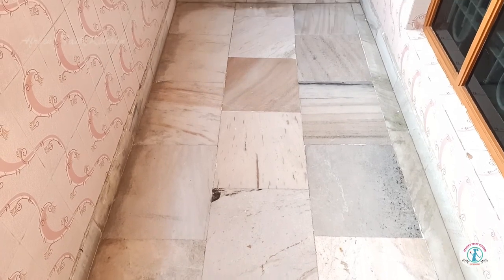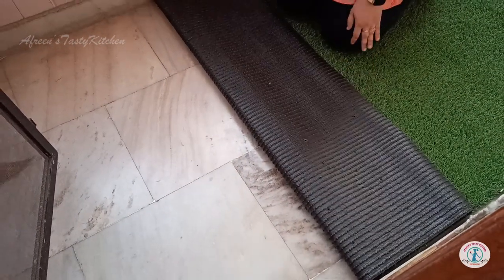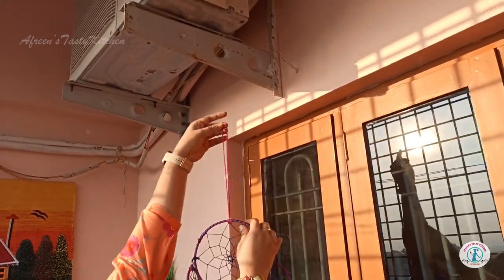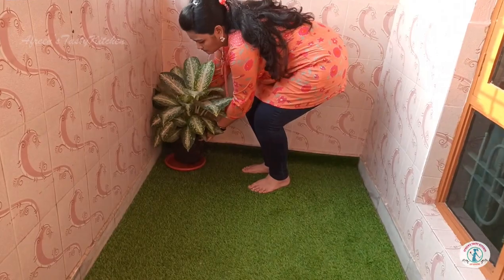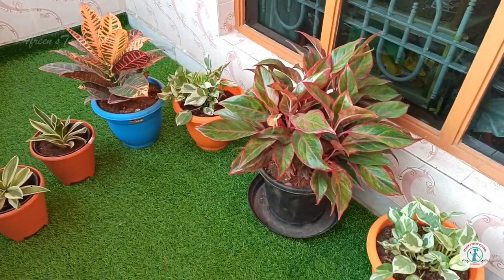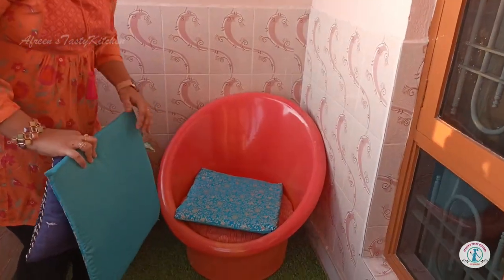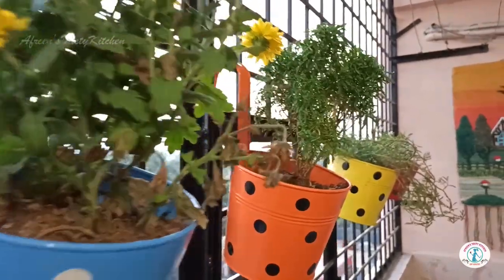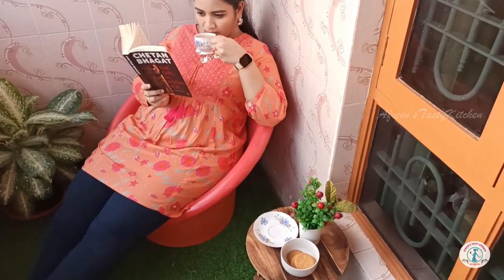Balcony Makeover in Budget | Amazon Balcony Decor Items | Outdoor Decor | Small Balcony Makeover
Hello my dear foodies !!
In this video I'm gonna show you Balcony Makeover in Budget using balcony decor / outdoor decor items purchased from amazon !!
This is gonna be an interesting video for all who are vexed due to this lockdown in closed rooms.
You guys definitely need some outdoor space to chill out & spend some time for relaxation & peace of mind in this pandemic situation.

Here I have done some extreme makeover of my inlaws home small balcony with minimal items. From long time I was waiting for this makeover and it's part of the festive decoration for the festivals about to come.

Best buy links for these balcony decor items / products / outdoor decor items in Amazon:
1) Balcony Garden, Artificial Grass Mat
2) Feather Hanging decor
Another color
3) Planter basket with hanger
4) Iron Plant Stand/Pot Stand (black)
White color
5) Wooden Folding Side Table

Other Plant Stands you may like:
1) 3 Tier Corner Shelf plant holder
2) Garden Cart type Planter Stand
3) 2 Tier Step Type Plant Stand
4) Set of 4 Pot Stands
5) Pot Plant Stand for Railing Fence Balcony
6) Spanish 4 Pot Stand (White)
7) Wooden Multipurpose Folding Rack

Other products shown in this video:
1) Set of 3 Floral Paintings
2) Maono AU-400 Lavalier Mic
3) Amazfit GTS Smart Watch (gold)
4) Max Tunic

In this Corona Pandemic situation I request everyone to stay at home and be safe.
Be a responsible citizen in controlling this Corona outbreak, help yourself , others and let this not spread !!!

Please checkout my recipes playlists for easy recipes which you can make in home very easily during this lock down period !

If you have any doubts, plz ask in comments section.